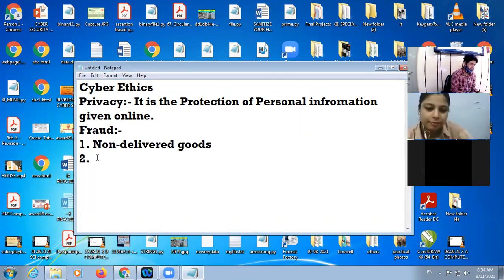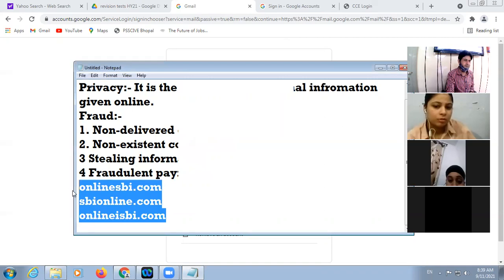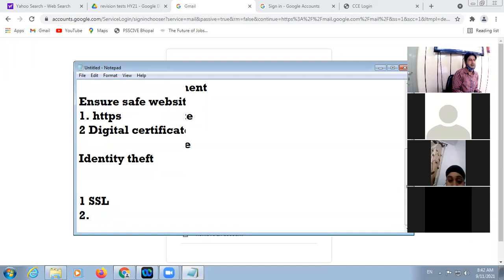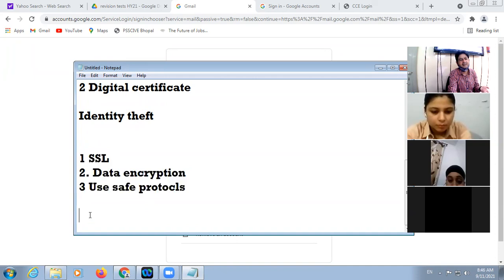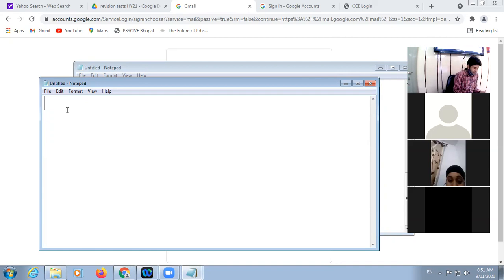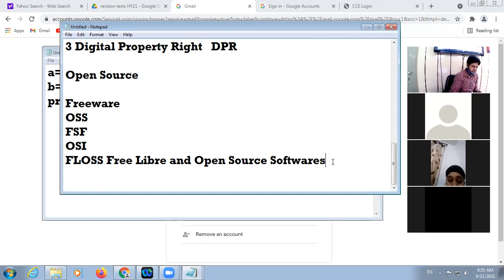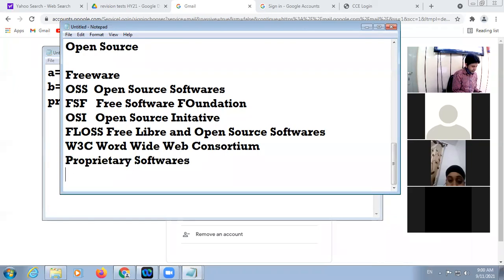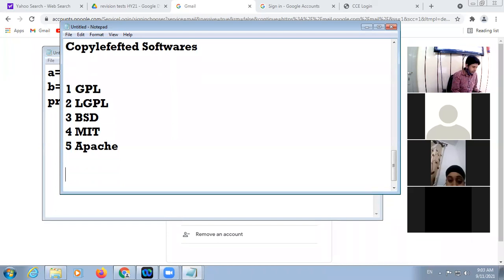11 09 2021 Class X B Computer Applications